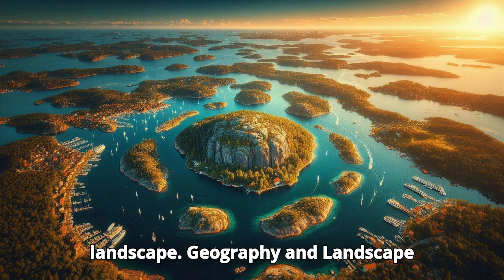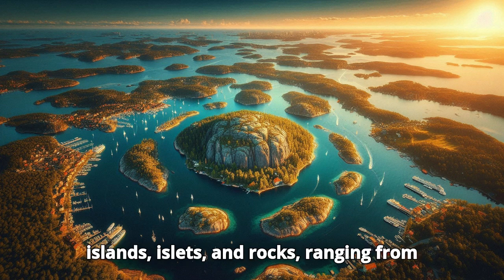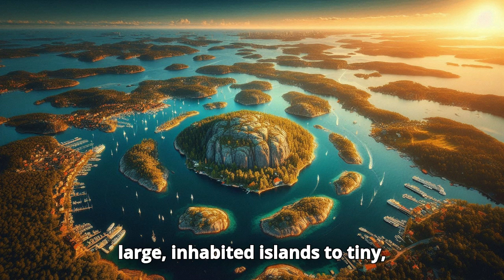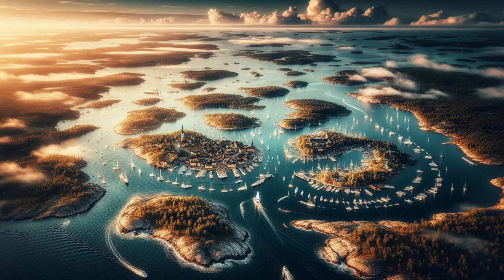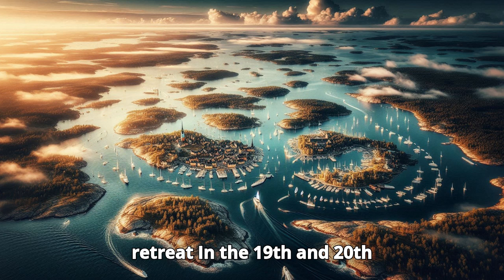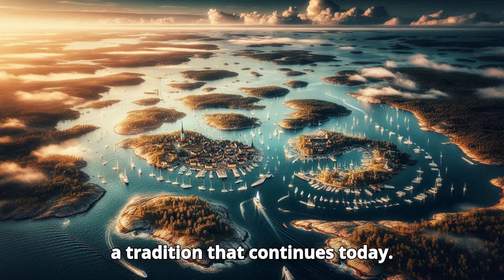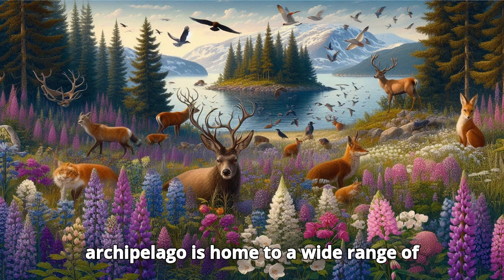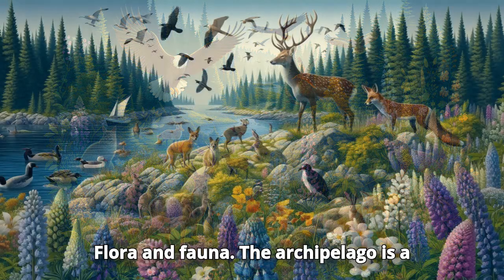Stockholm, Sweden: Discover the Stunning Archipelago & Timeless Scandinavian Design | Travel Guide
Description
Explore the breathtaking beauty of Stockholm, Sweden, in this immersive travel guide! From the serene Stockholm Archipelago with its 30,000 islands to the world-renowned Scandinavian design that defines the city’s aesthetic, this video takes you on a journey through one of Europe’s most captivating destinations.

🌿 What You’ll Discover:

The natural wonders of the Stockholm Archipelago: hiking, kayaking, and island-hopping adventures.

The history and culture behind Scandinavian design: minimalist, functional, and timeless.

Iconic landmarks, hidden gems, and local tips for experiencing Stockholm like a true Swede.

Whether you're planning a trip or simply dreaming of Nordic beauty, this video is your ultimate guide to Stockholm’s unique blend of nature and design.

📌 Chapters:
0:00 - Introduction to Stockholm
1:30 - Exploring the Stockholm Archipelago
4:15 - Scandinavian Design: History and Principles
7:00 - Must-Visit Design Shops and Museums in Stockholm
9:30 - Local Tips and Travel Recommendations